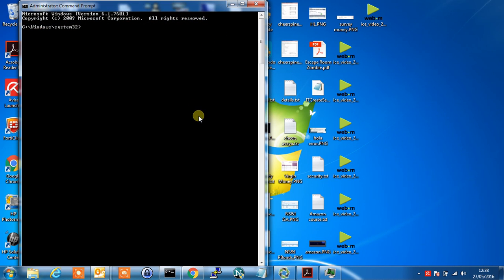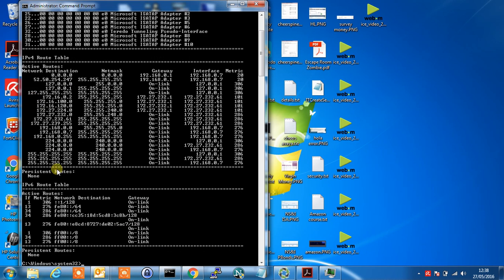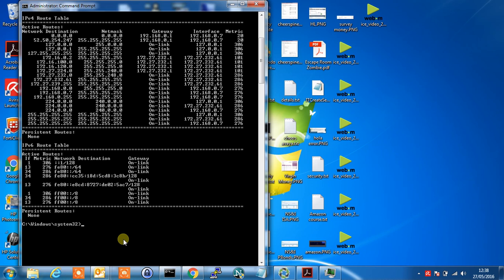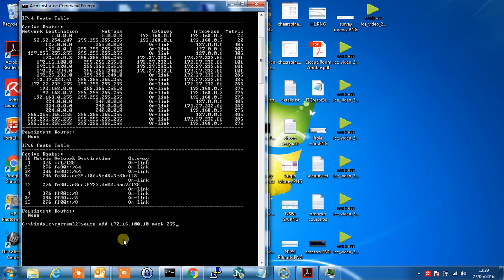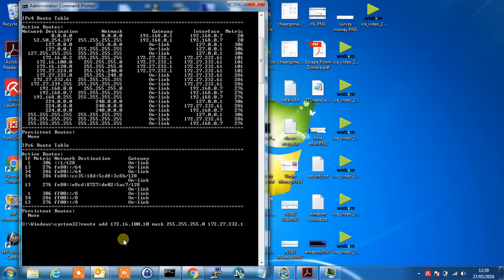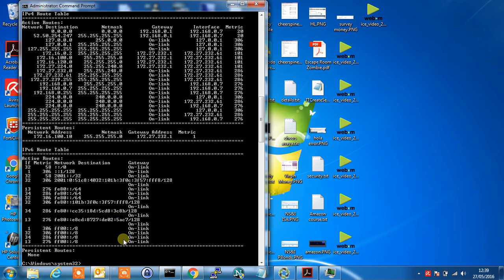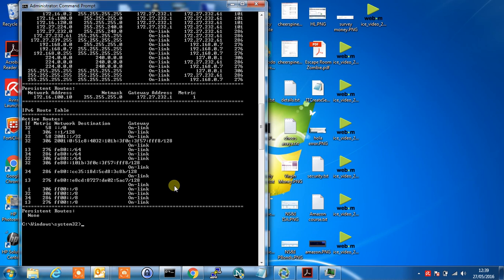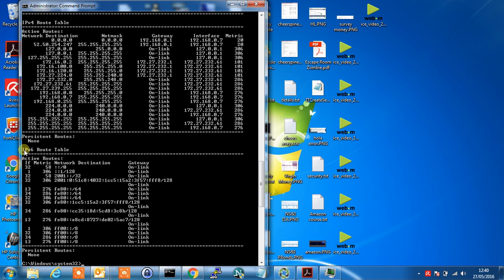Adding a static route in Windows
This video explains how to add and delete a static route into the Windows routing table

Need IT Support for your home and business?